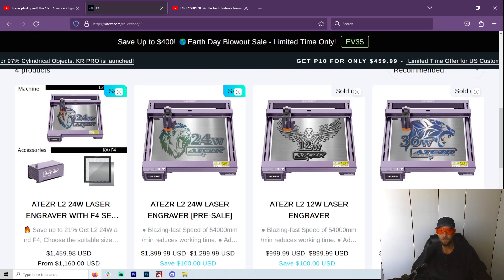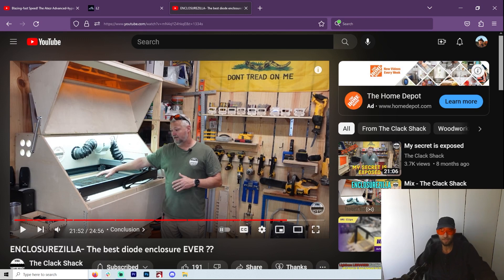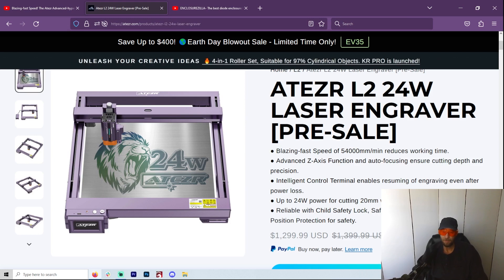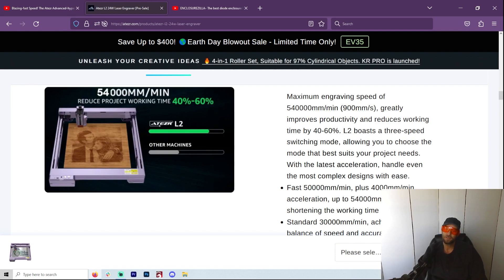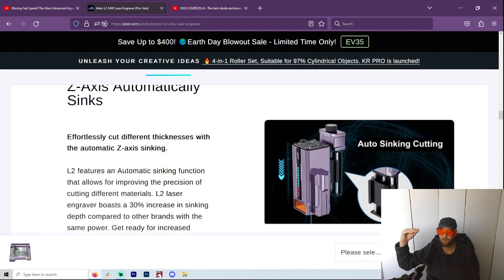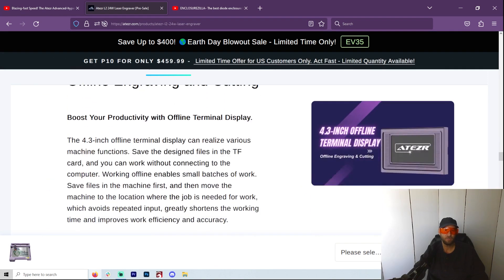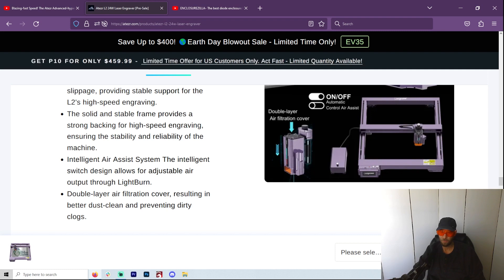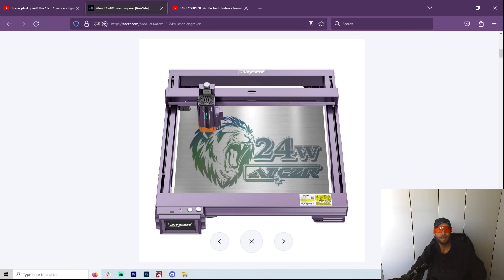New! Atezr L2 24W Diode Laser Engraver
Atezr Generation 2 Diode Lasers 12w/24w/36w are coming soon! Are you excited?